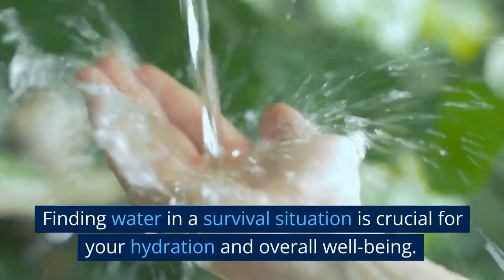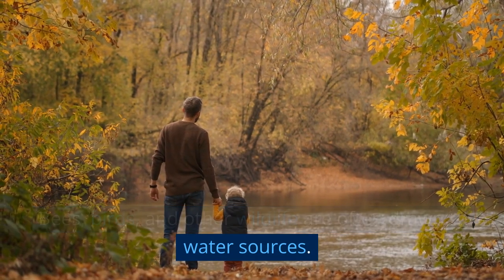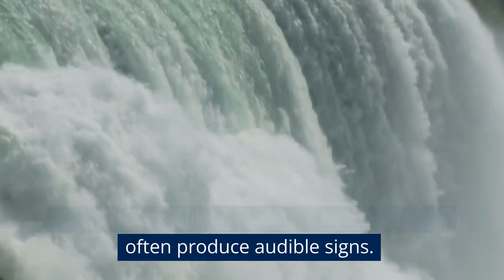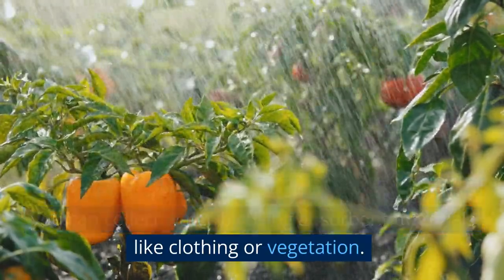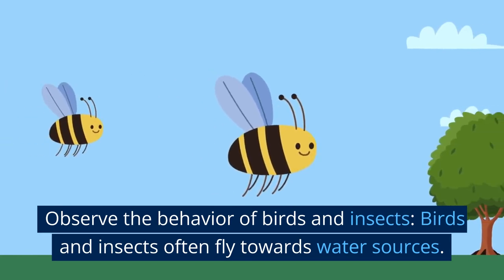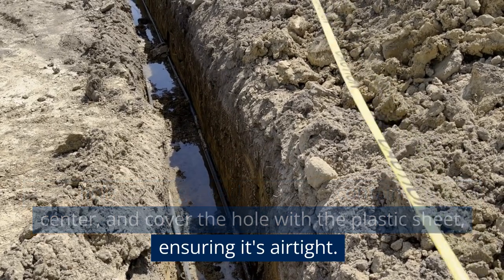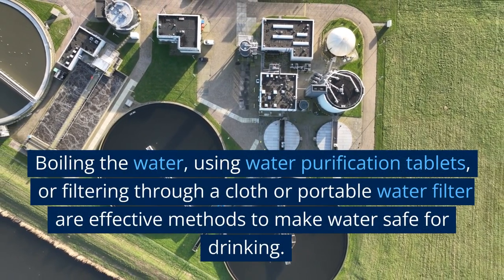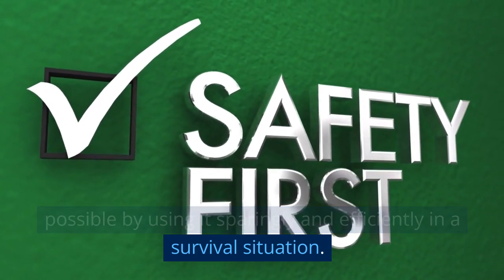finding water - Steven Kelly